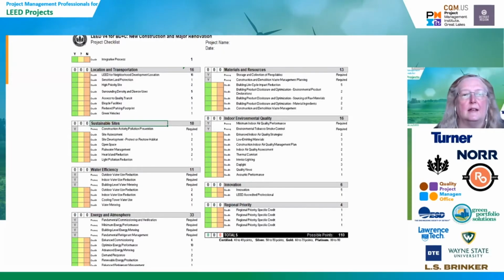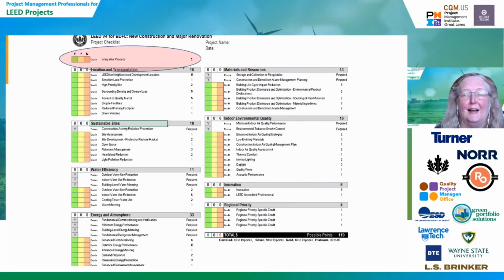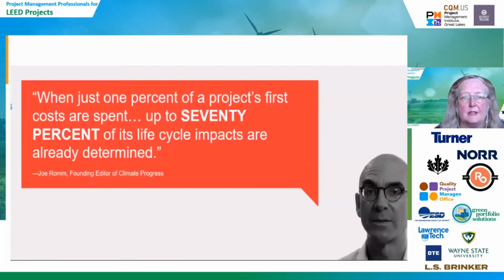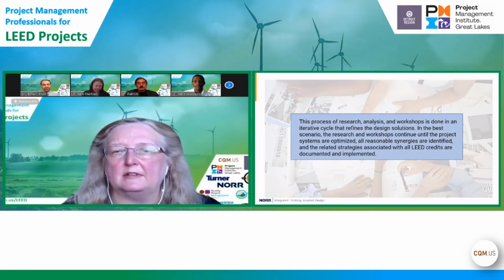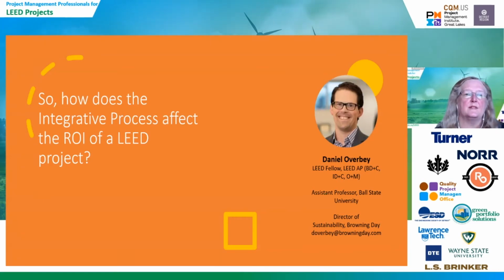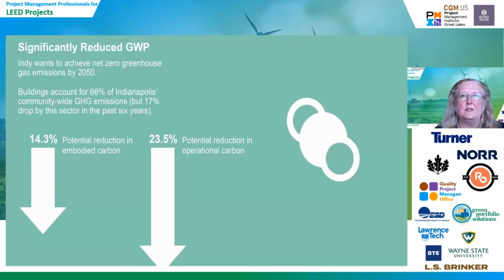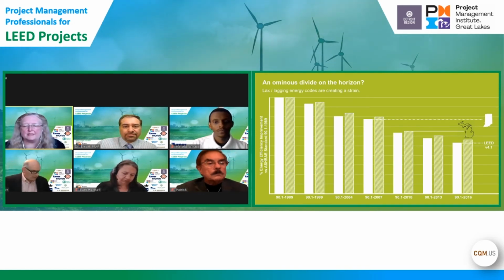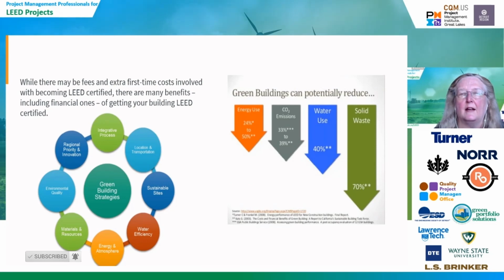LEED and the Integrative Process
Studio Manager and Senior Associate with NORR, Laura Long offers her view from Architect's perspective on LEED Projects and its Integrative Process.